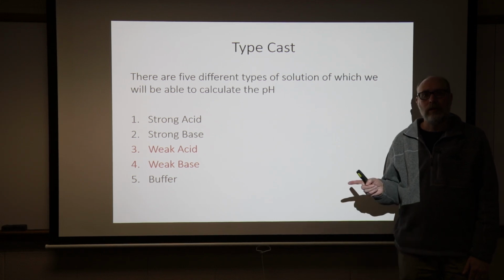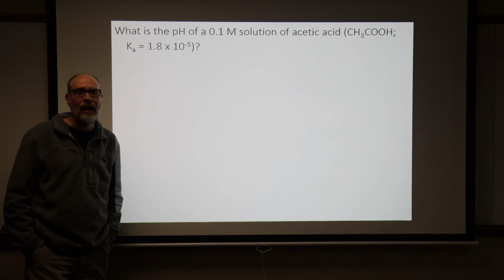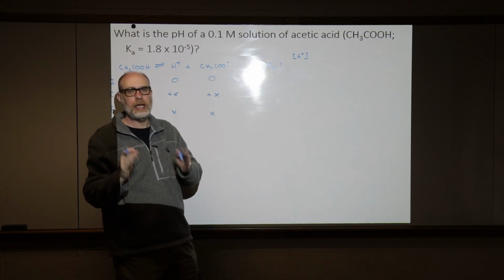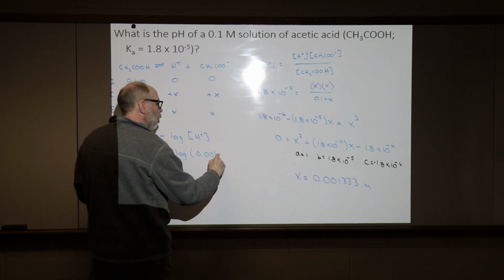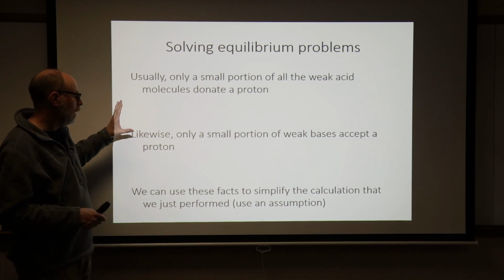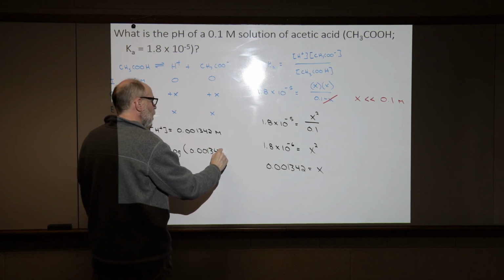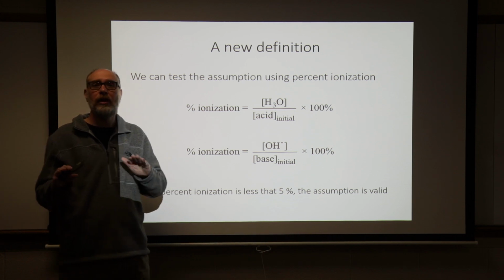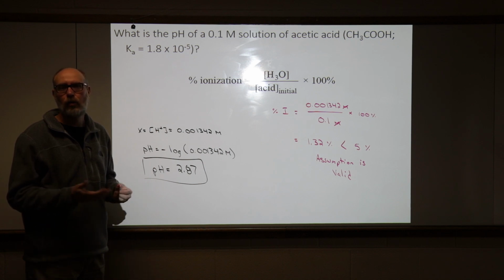Lyco CHEM 111.Determining the pH of Weak Acid Solutions.Spring 2020